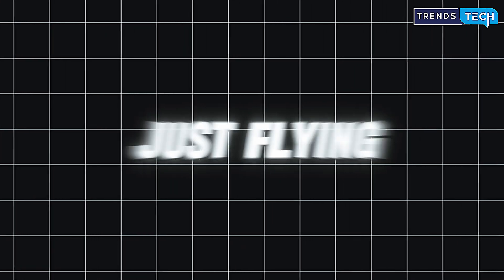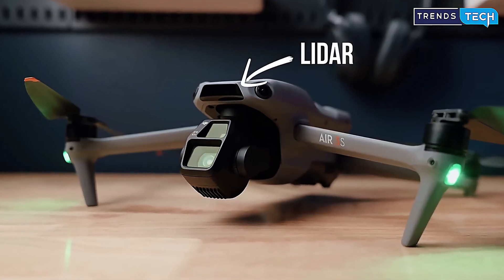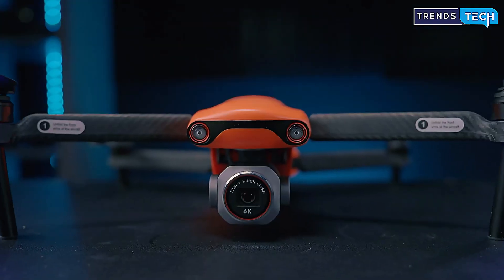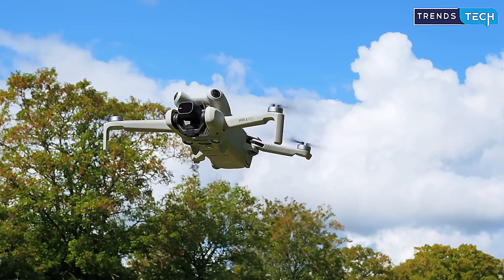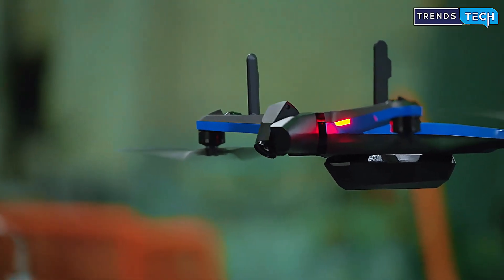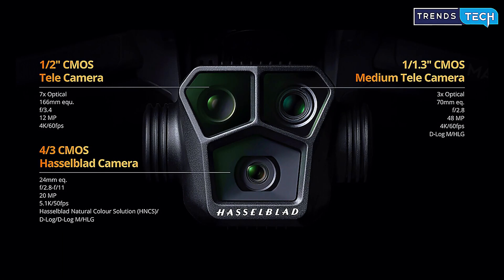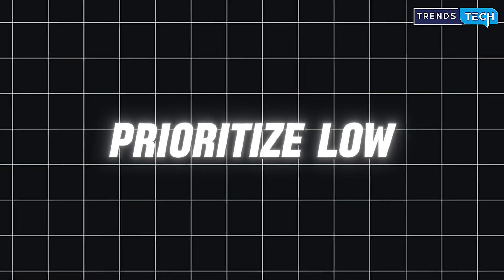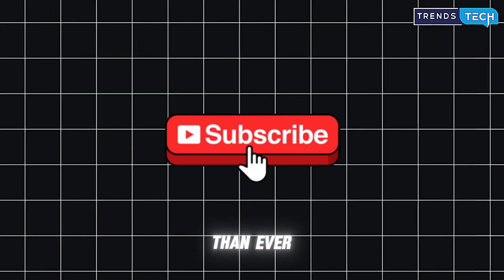These Drones Are Too Smart for 2025 (Seriously)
🚁 These drones are way smarter than you expect...

In this video, we reveal the smartest and most powerful drones of 2025 — including one that literally flies itself, and another that sees in the dark.

👀 Featuring:
00:00 – Intro
00:26 – DJI Air 3
01:09 – Autel EVO Lite+
01:49 – DJI Mini 4 Pro
02:30 – Skydio 2 Plus
03:09 – DJI Mavic 3 Pro
03:47 – Final Thoughts

🧠 From AI-powered flight to professional-grade zoom and cinematic capabilities, these drones prove that the sky is no longer the limit.

Some of the links in our videos are affiliate links from Amazon, which means that if you click on them and make a purchase, we may earn a small commission at no extra cost to you.